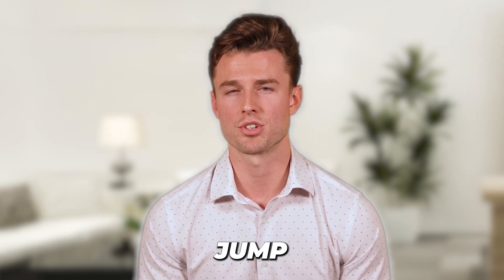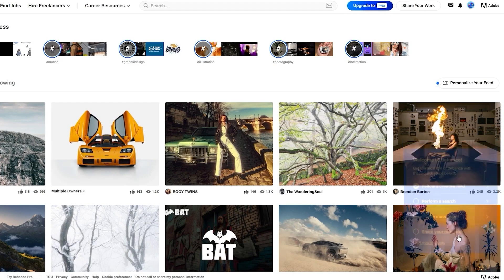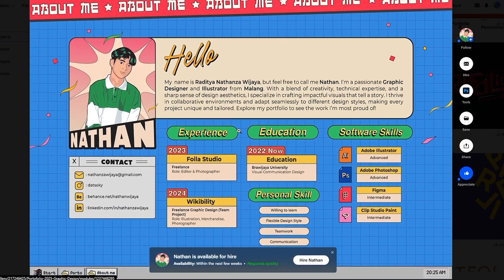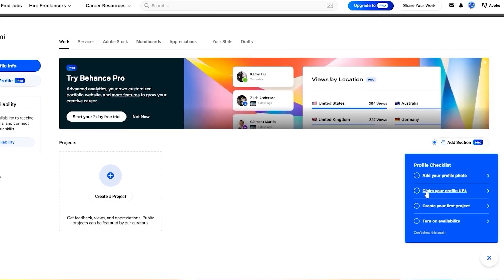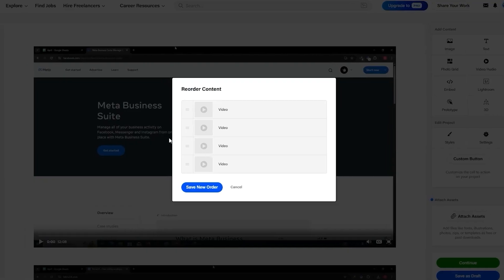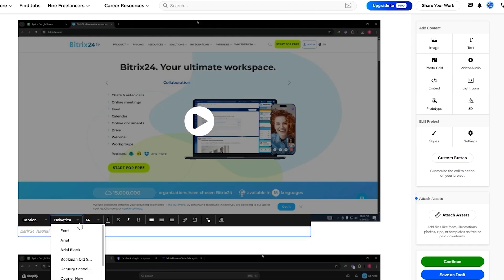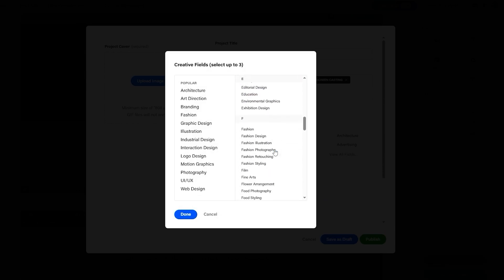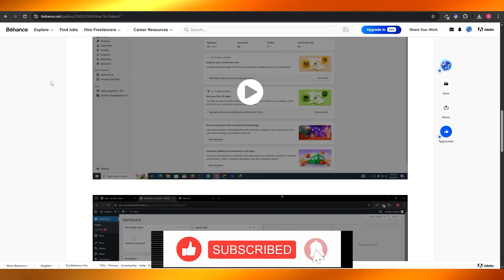How to Create The Best Portfolio on Behance (2025) | Complete Tutorial for Beginners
0:00 – Introduction
0:25 – Signing up on Behance
1:00 – Selecting your role and interests
1:43 – Exploring portfolios for inspiration
3:18 – Navigating your Behance profile
4:00 – Completing your profile details
4:20 – Creating a new project
5:01 – Uploading videos to your project
5:56 – Editing project layout and style
6:52 – Adding text and formatting
7:15 – Adding a project thumbnail and title
7:32 – Setting project visibility and category
8:22 – Publishing your project
8:50 – Creating an Adobe Portfolio site
9:11 – Conclusion

Learn how to create the best portfolio on Behance with this complete tutorial for beginners. This step-by-step guide covers setting up your profile, uploading high-quality projects, optimizing titles and tags, and showcasing your creative work professionally to attract clients and collaborators. Ideal for designers, artists, and creatives building a strong online presence.